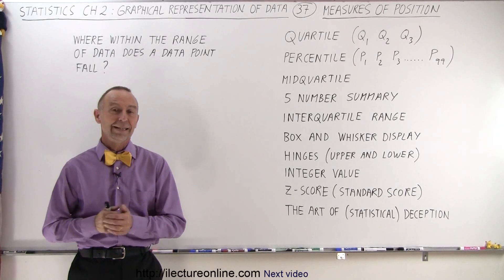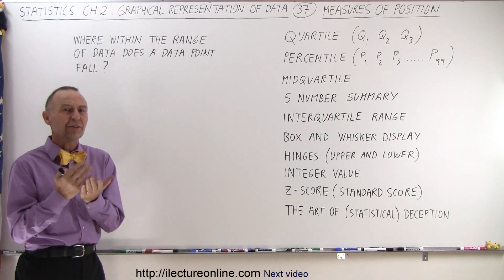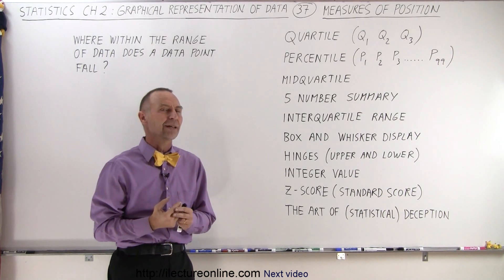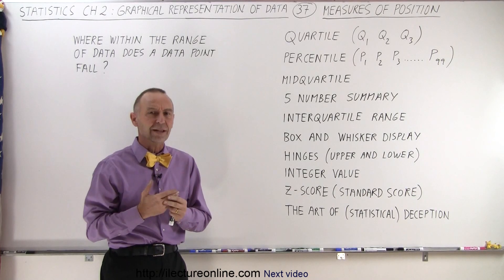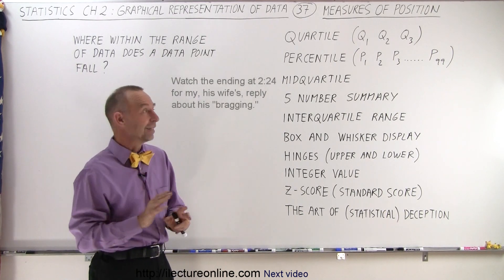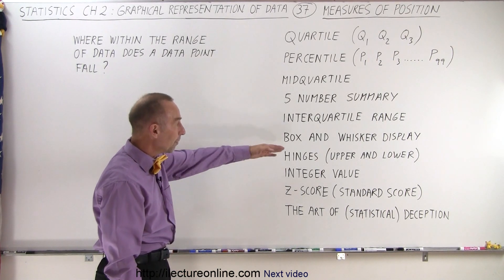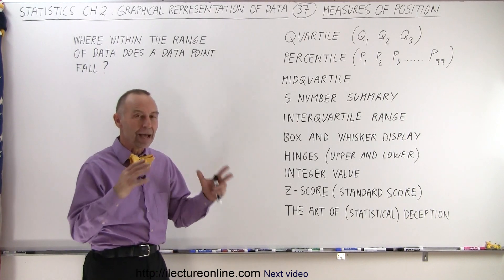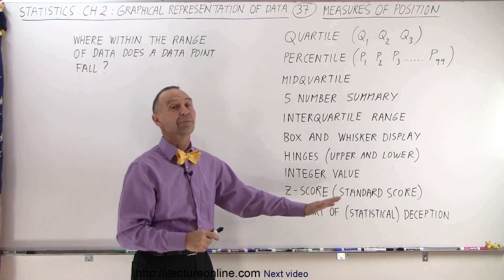Statistics: Ch 2 Graphical Representation of Data (37 of 62) Measure of Posistion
We will discuss measure of position of where within the range of data does a data point fall in terms of quartile, percentile, midquartile, 5 number summary, interquartile range, box and whisker display, hinges (upper and lower), integer value, z-score (standard score), the art of (statistical) deception.